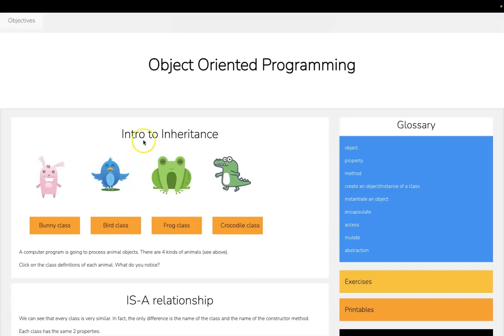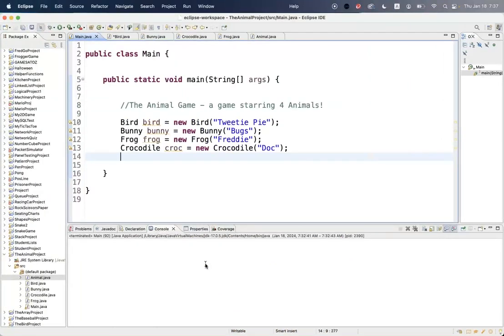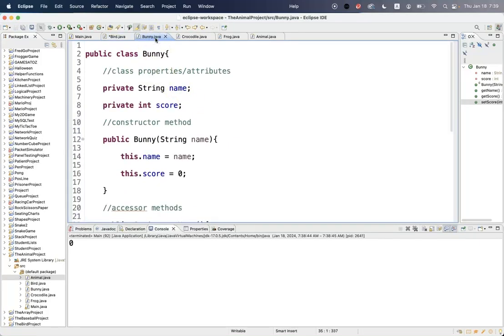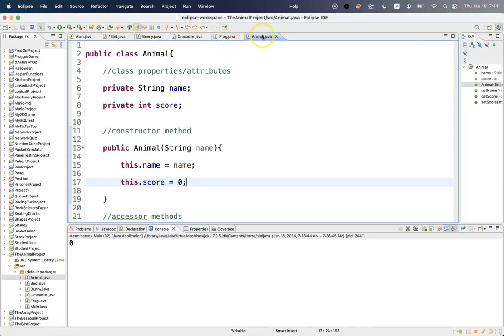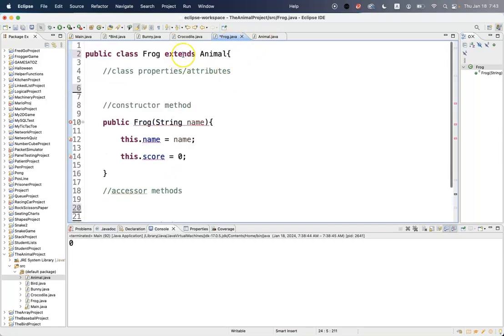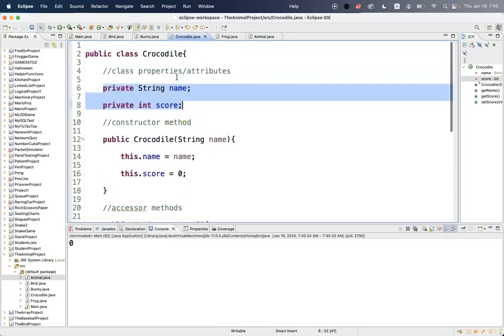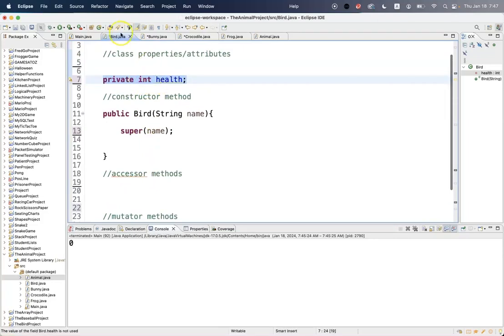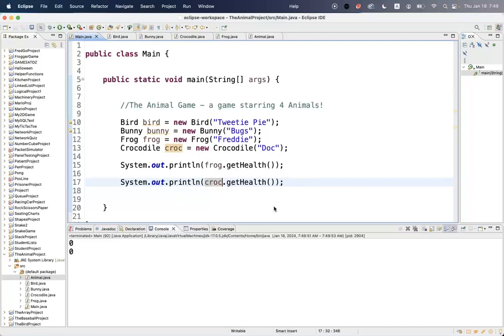Intro To Inheritance - Java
Intro to basics concept of Inheritance in JAVA.